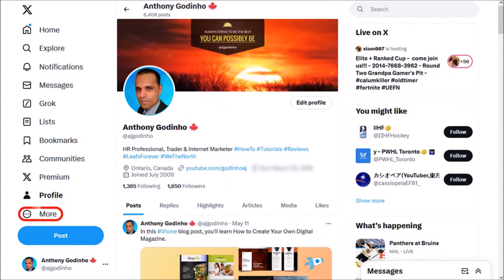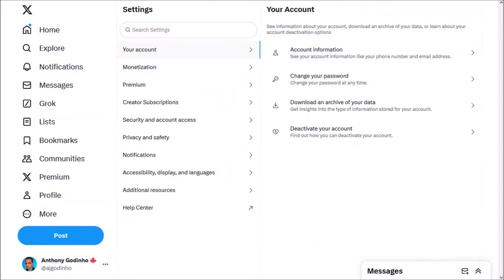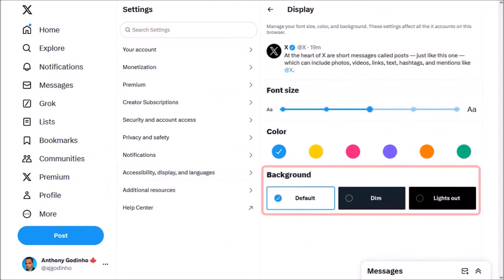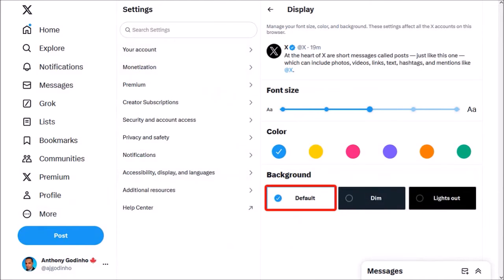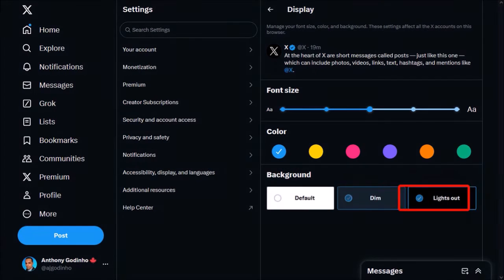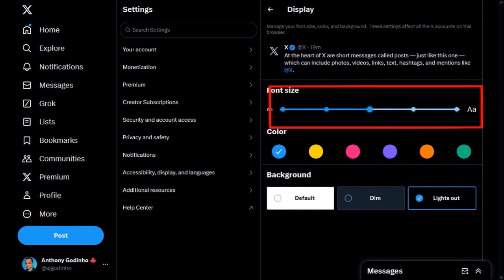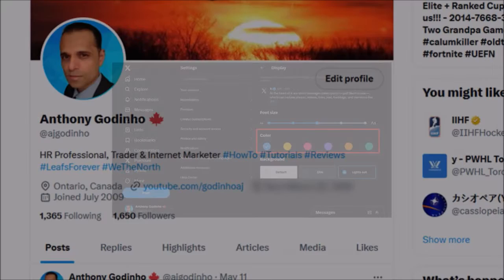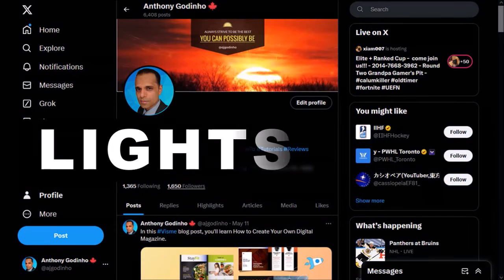How to Enable Dark Mode on Twitter Desktop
In this tutorial, you will learn How to Enable Dark Mode on Twitter Desktop. There are 3 background color options on Twitter. The default white background, the Dim background, and the Lights Out black background.

To enable Twitter Dark Mode, follow these steps: (1) log into your Twitter account; (2) click on MORE in the left side panel; (3) choose SETTINGS & PRIVACY; (4) click on Accessibility, Display & Languages; (5) and in the Background section, choose the Dim or Lights Out modes. This will enable the dark mode on your Twitter account.

In this video, I walk you through the whole process step-by-step so you can turn on dark mode in Twitter. Check my Twitter handle down below.

CREDITS: Twitter logo and screenshots are copyright protected and used with permission | Google and the Google logo are registered trademarks of Google Inc., used with permission | Commercial rights to use videos, graphics & images  used in this video | Microsoft, Windows, and the Windows logo are trademarks, or registered trademarks of Microsoft Corporation in the United States and/or other countries | Logos and screenshots used with permission from Microsoft | Other company names may be trademarks of their respective owners.

Song Title: Coupe by The Grand Affair